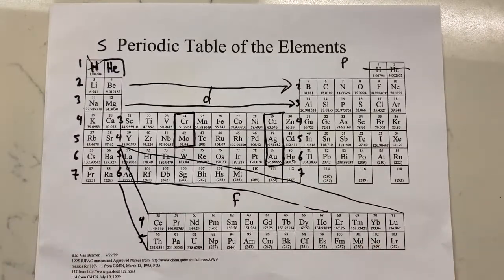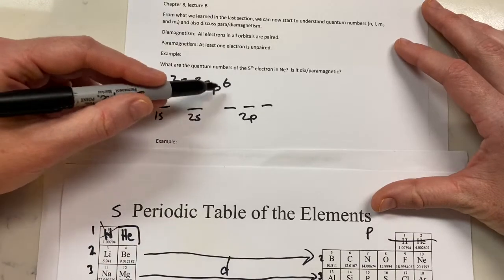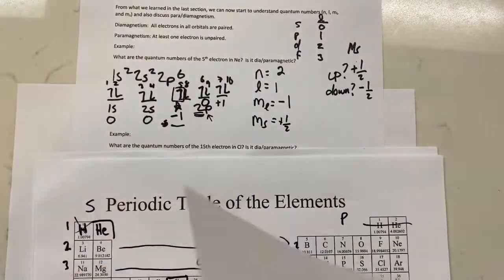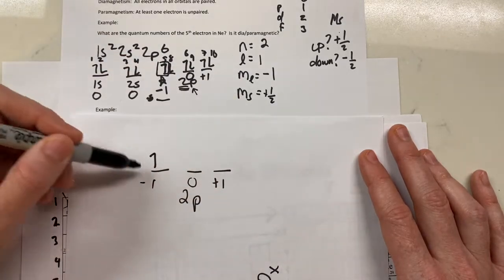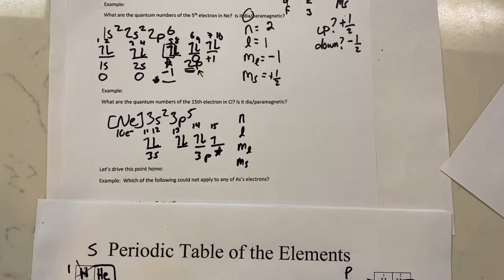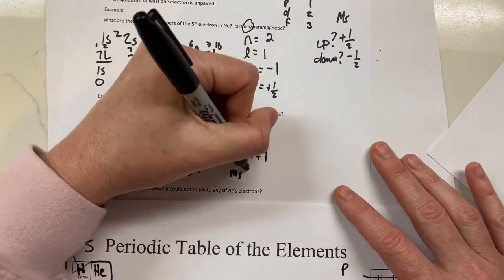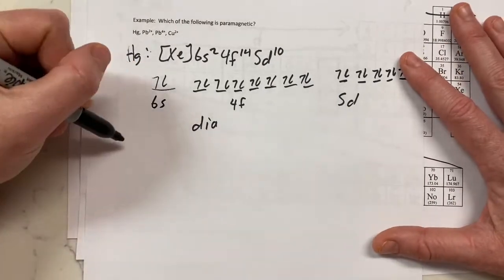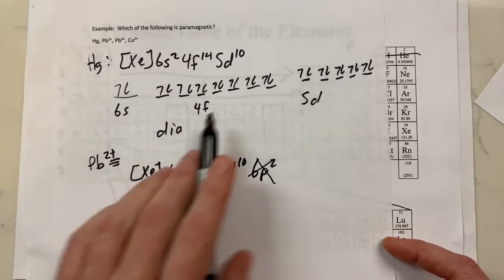1103, Chapter 8, lecture B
Watch til the end, extra problems added. Quantum numbers and electron configuration paramagnetism and diamagnetism